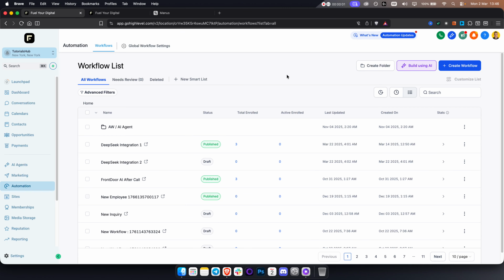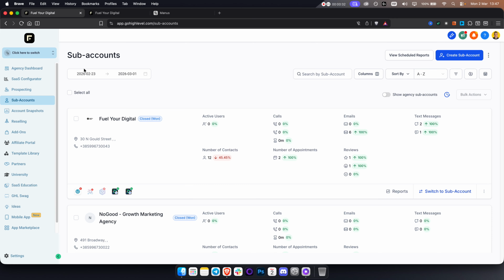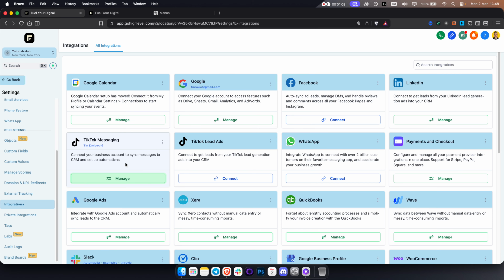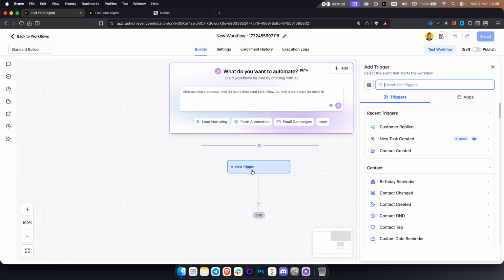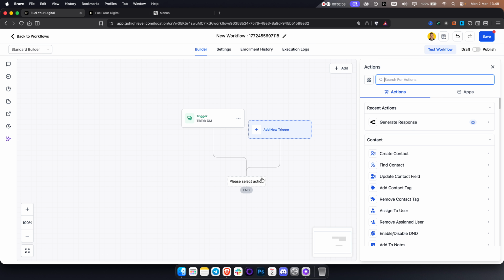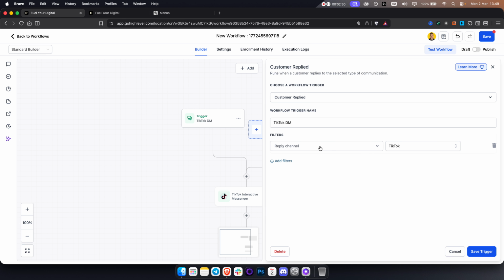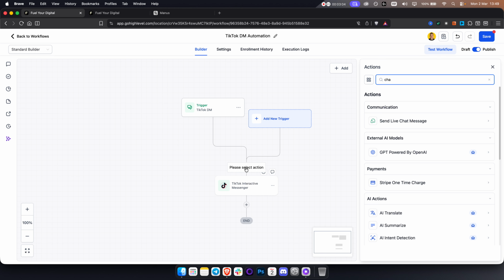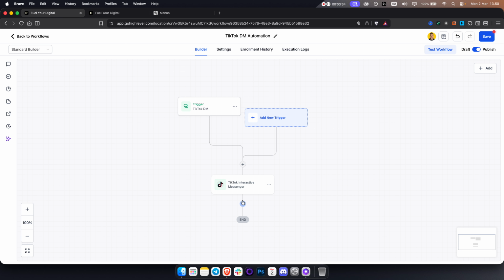How to Automate Your DM on TikTok (Step-by-Step)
In this video I show how to automate your DM on TikTok step by step, including the tools, setup process, and automation workflows that help you reply to messages, qualify leads, and book more calls automatically. Perfect for creators, marketers, and businesses who want to turn TikTok messages into real customers.